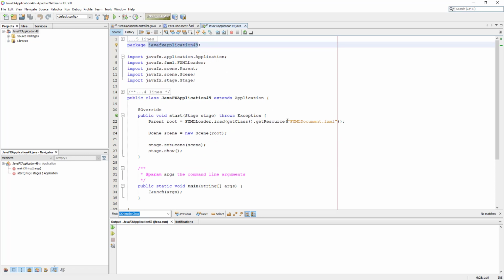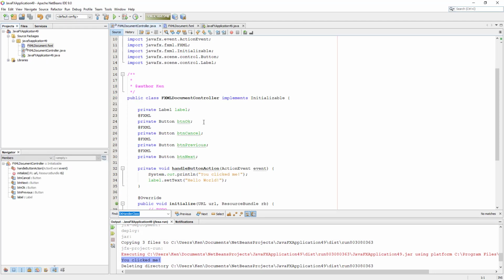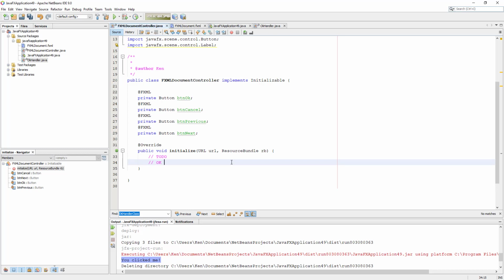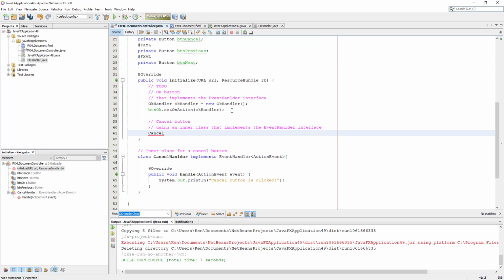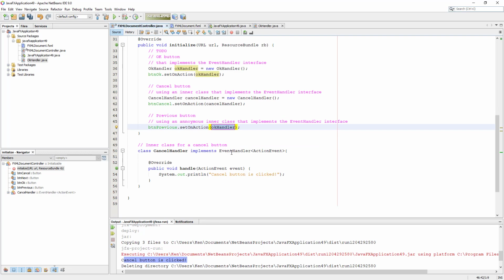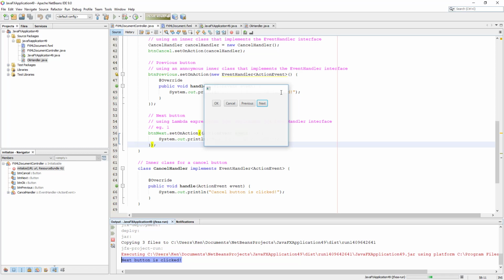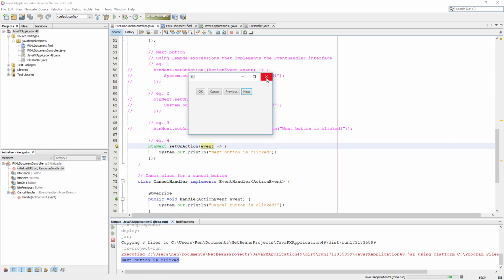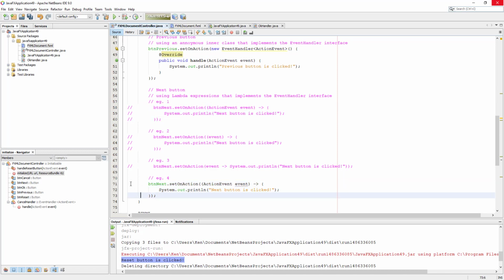JavaFX Tutorial 18 - Lambda, Anonymous Inner Class, Inner Class, Event Handlers and Interfaces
Event Handlers and Interfaces

- This Event Handler interface contains the handle method for processing action event. This abstract method must be overridden to respond to the event.

You may use

04.33  a concrete class to implement an abstract handle method it OR
08.05  an Inner class OR
11.49  an anonymous inner class OR
14.15  lambda expressions OR
19.36  SceneBuilder's private method.
10.58  Quick review